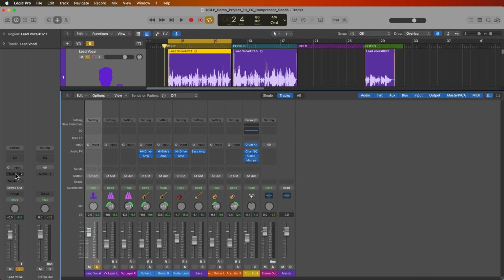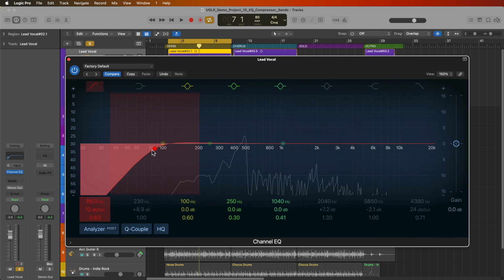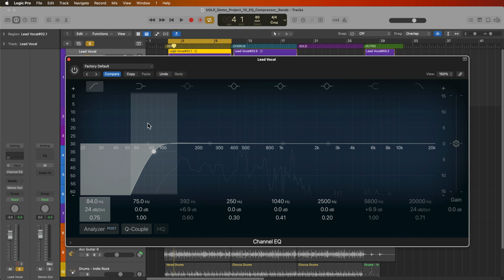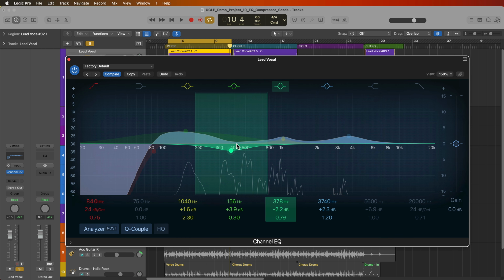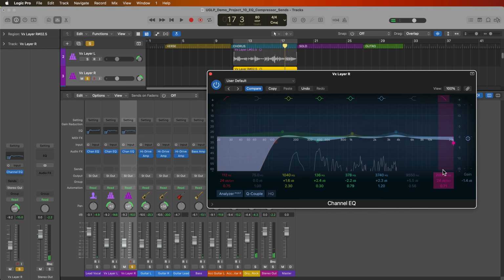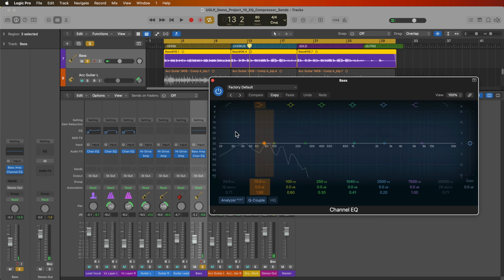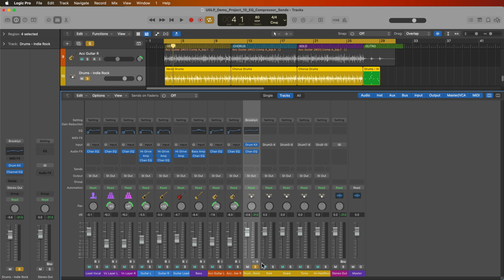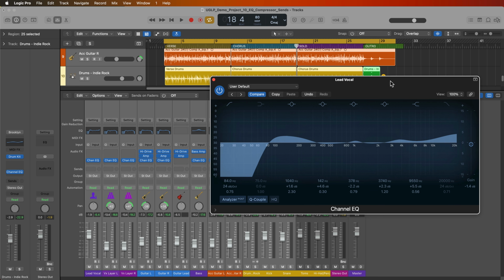Logic Pro #26 - Channel EQ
In this video, I demonstrate the following:
1. How to load the Channel EQ plugin.
2. How filters and bands work in the Channel EQ.
3. Explain the difference between various filters in EQs, including high-pass, low-pass, peaking, and shelving filters.
4. How to EQ vocals, acoustic guitar, guitar, bass, and drums with Channel EQ.

Timestamps:
0:00 Introduction
1:01 Sponsor Segment
1:31 Demo Project
3:01 Channel EQ Overview
5:22 Filters, Shelves, Bands
7:41 Filter Cutoff, Slope, Resonance
9:42 Vocal EQ
17:15 Backing Vocal EQ
18:23 Acoustic Guitar EQ
20:47 Bass Guitar EQ
21:31 Rhythm Guitar EQ
23:37 Multi-Output Drum Kit Designer
24:42 Cymbals, Kick, Snare EQ
27:12 Comparison, Wrap Up